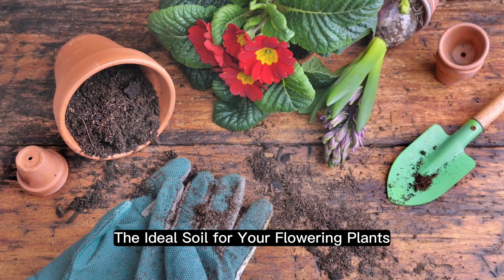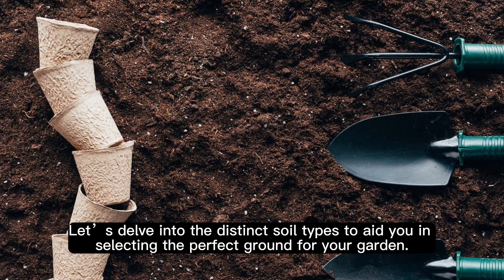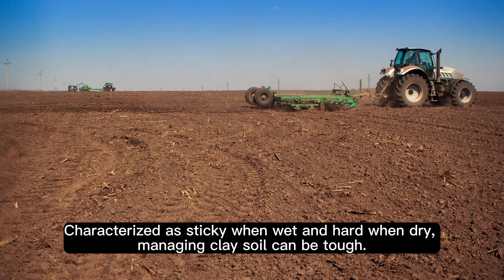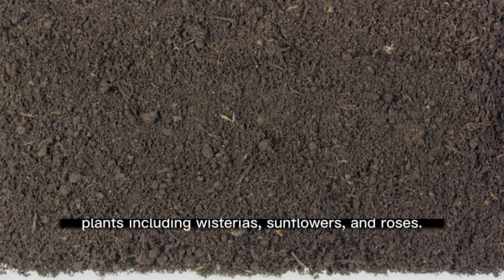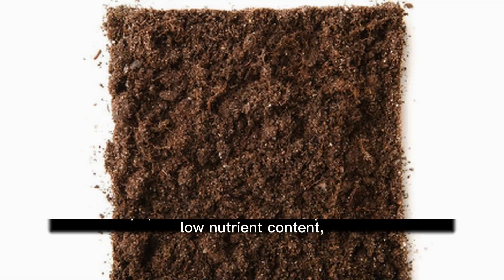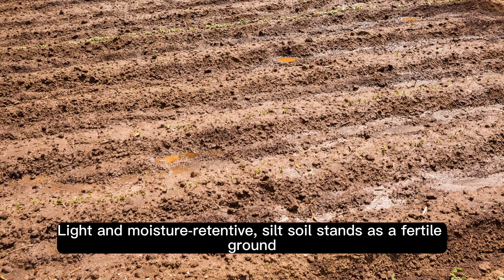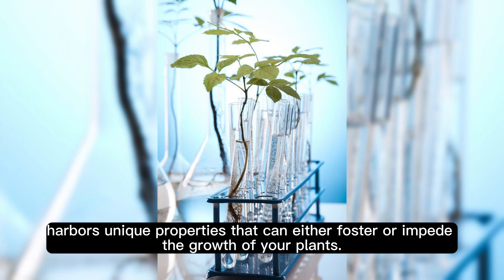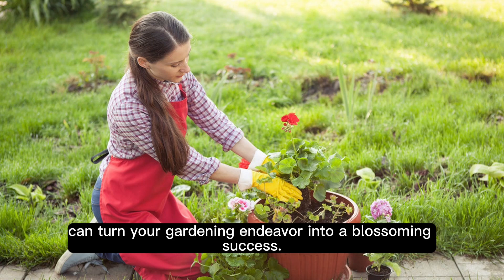Best Soil to Use for Flowering Plants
Nurturing a vibrant garden starts with understanding your soil. From the chalky terrains to the fertile loam landscapes, Lily's Florist unveils the secrets to leveraging different soil types to foster beautiful, thriving gardens. Learn how to transform even the most challenging soils into a haven for your flowering plants. Whether you are a budding gardener or a green-thumbed enthusiast, this guide will equip you with the knowledge to give your plants the best foundation to flourish. Embark on a gardening journey with the right soil guidance. Read the complete guide on Lily's Florist's blog to turn your garden into a paradise of vibrant hues and fragrant blooms.